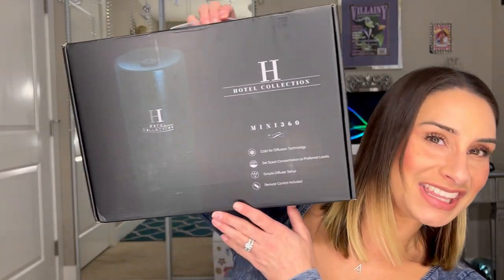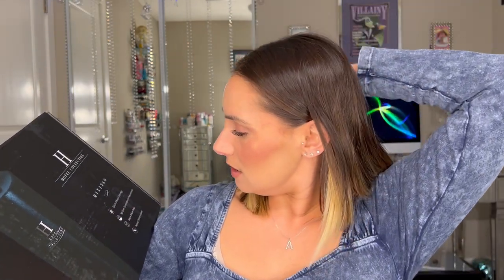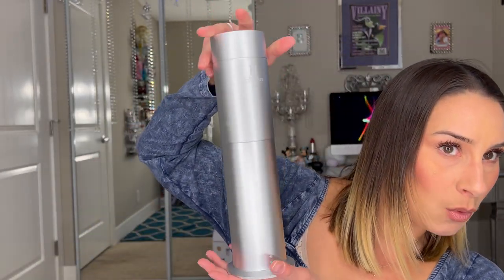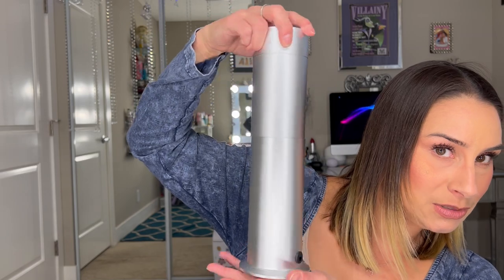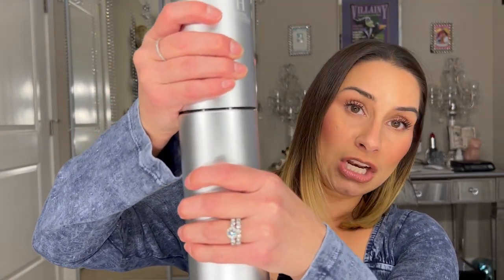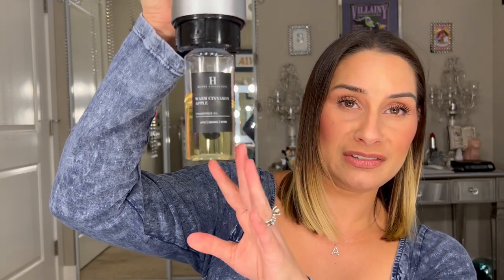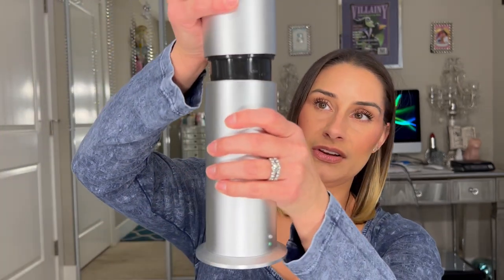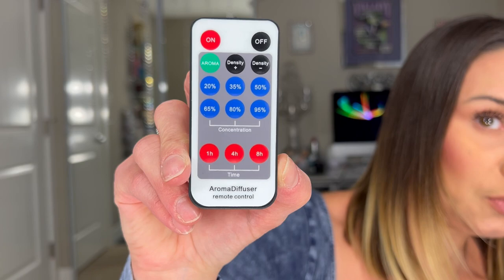Hotel Collection cold air Diffuser scent machine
Hello everyone I am so excite about my hotel collection diffuser. This scent machine is life changing. If you need your scent game to elevate this is the product to do it. I got mine on a special from hotel collection. The price was $150 dollars plus oils to run it which very in price $26 to 100 dollars due to scent and amount of oil. You can also pick up a similar machine and oils  from Aroma 360 and from a separate company on amazon called j cloud. I reviewed j cloud plug in already and loved that too. For faster shipping but at more cost go with amazon. If you are patient you can order directly from any of these companies but the shipping times are long. I waited 6 weeks for mine. I will say the customer service of the company is excellent. They were aware and accommodating about there long shipping times and made it right for me. I also want to note that all the items in this video were bought by my self with my own money. This scent machine was something I have been looking for and I love it.